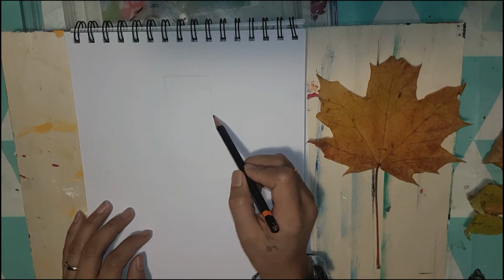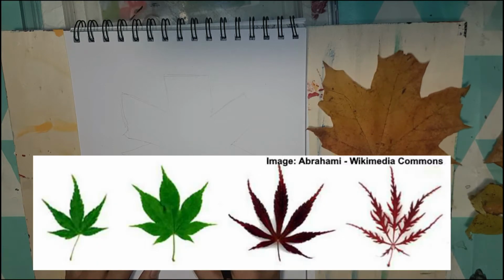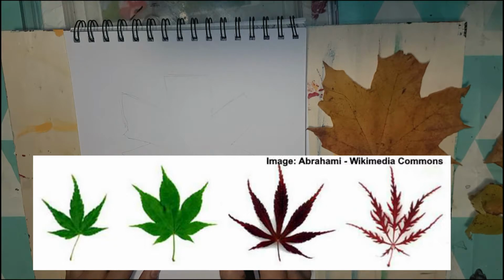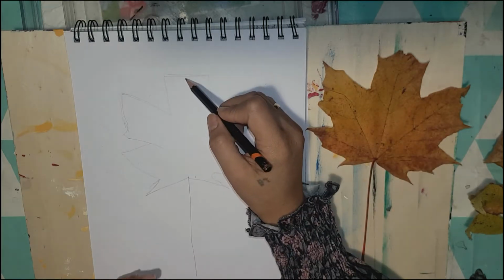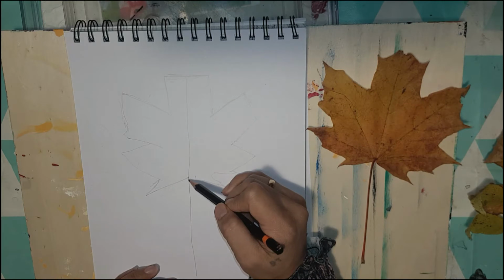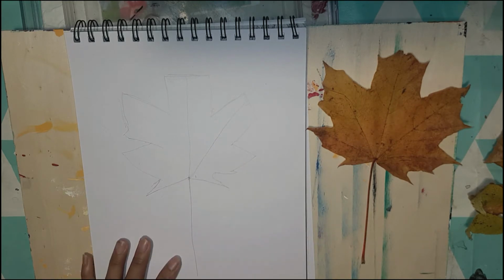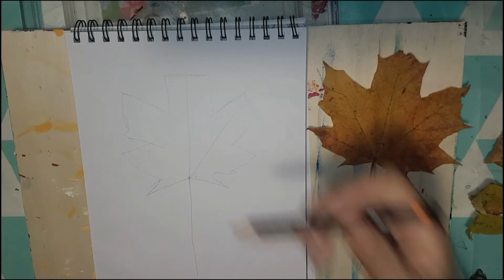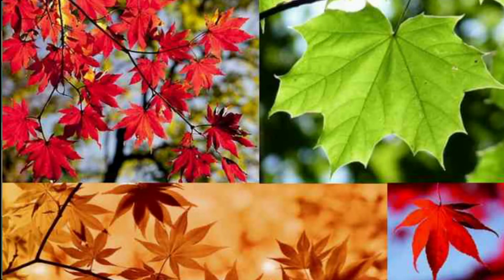HOW TO DRAW A MAPLE LEAF EASY STEP BY STEP | IN ART 101 ORGANIC SHAPES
I would like to share you a bit about my understanding of shapes.THIS TIME ITS ORGANIC:

I am thankful you have come to watch my videos till the end. It is a pleasure you are here. I appreciate your time! I hope to see you again.

Song played are written for Rochelle Rosenberg
Song Title: Patnubay
Other Produced Music are made by same Artist
Song and Produced by Dilly Got it bumpin' 101 Beats and Don Ruben Beats at THE FACTORY RECORDS. Any reproduction or illegal distribution of the content in any form will result in immediate action against the person concerned.”
Song title: Bagong Bukas
Bendeatha ft. Luna.
Music produced for Rochelle Rosenberg
by Cursebox Productions

𝐂𝐀𝐓𝐄𝐆𝐎𝐑𝐈𝐄𝐒 𝐎𝐅 𝐌𝐘 𝐕𝐈𝐄𝐎𝐒
 𝘼𝙍𝙏 101: I mostly upload weekly updates and techniques in art. My artowrks are in different forms. Art categories
  - Acrylic, Oil, Digital, Watercolour and Sketching.
  - I also create logo, Commercial fliers for paper and social as per videos and marketing purposes.

 𝙇𝙄𝙑𝙀 𝙊𝙍 𝙍𝙀𝘾𝙊𝙍𝘿𝙀𝘿 𝙄𝙉𝙏𝙀𝙍𝙑𝙄𝙀𝙒𝙎: Most of the people I interview has different backgrounds = Cultural, Beliefs and Lifestyle and Upbringing. Interviews can vary from Music to Lifestyle.

Please consider, I do not take comments personal. All relevant comments as long as it follows  youtube policy and guidelines, they will stay in the comment section. All degrading and non-respectful comments will be deleted automatically.
Cheers :)

3. Via Remittances like Worldremit, Skrill etc
Bandco De Oro
Karla Rochelle D Darang

Hi my name is Rochelle Rosenberg. I am sharing you my life as PTSD survivor. And as a believer, I want to share you my story and artworks. Through God you can DREAM BELIEVE AND INSPIRE.

*For Livestream Software I use:
*For Livestream Referral. Try streamyard and get a $10 discount with this unique link from me:
God Bless!

Songs used from Youtube Library:
 Aakash Gandhi- Arms of Heaven

ℙ𝕝𝕖𝕒𝕤𝕖 𝕟𝕠 𝔻𝕣𝕠𝕡𝕡𝕚𝕟𝕘 𝕠𝕗 𝕪𝕠𝕦𝕣 𝕠𝕨𝕟 𝕝𝕚𝕟𝕜𝕤.
* 𝔹𝕖 𝕣𝕖𝕤𝕡𝕖𝕔𝕥𝕗𝕦𝕝 𝕨𝕚𝕥𝕙 𝕪𝕠𝕦𝕣 𝕔𝕠𝕞𝕞𝕖𝕟𝕥𝕤, 𝕟𝕠 𝕓𝕦𝕝𝕝𝕪 𝕒𝕟𝕕 𝕟𝕠 𝕙𝕒𝕣𝕒𝕤𝕤𝕞𝕖𝕟𝕥